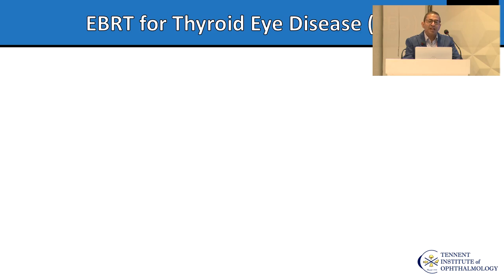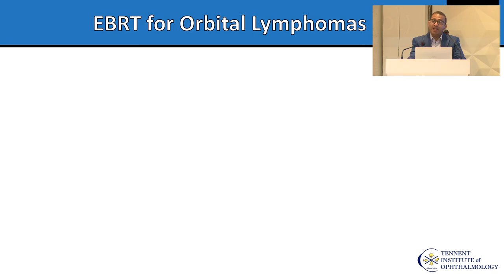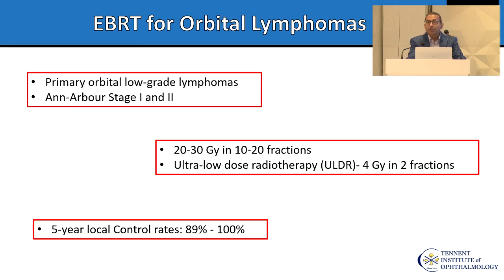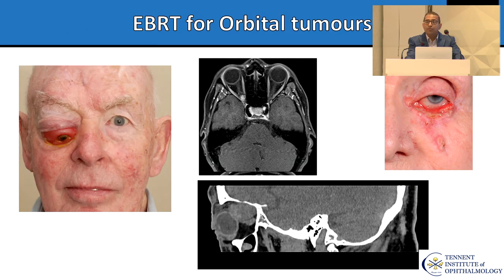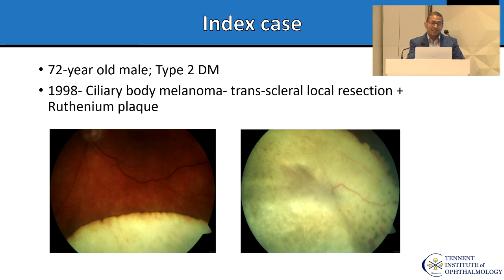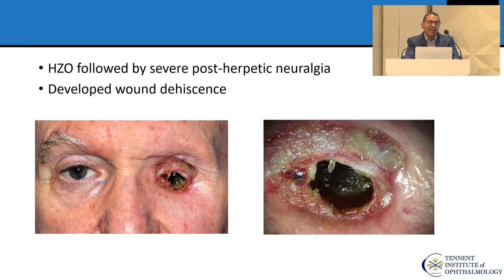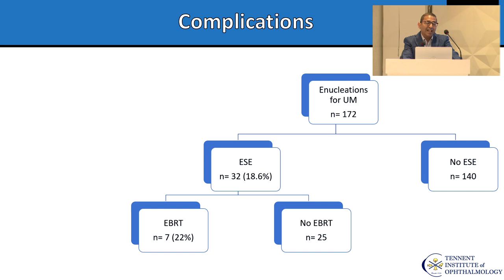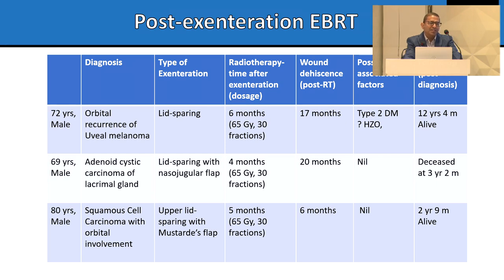AIOS2025 GP240 T Dr Vikas CHADHA Orbital Radiotherapy Friend or Foe 2